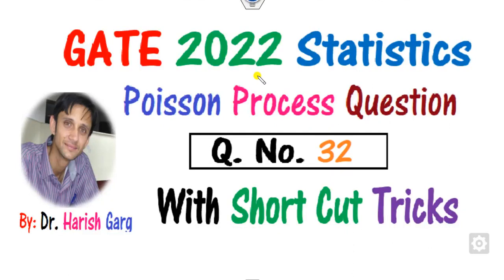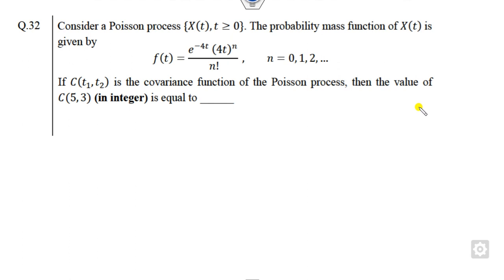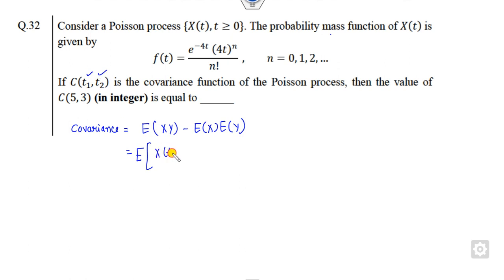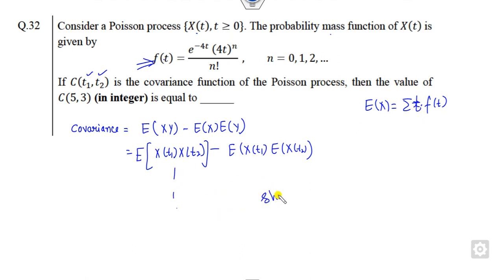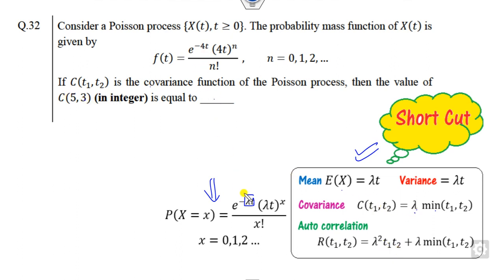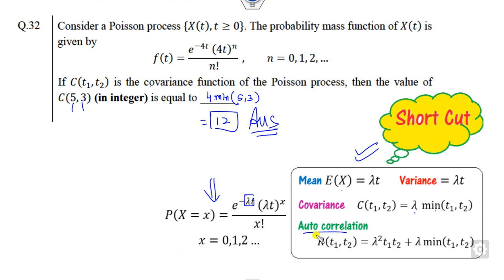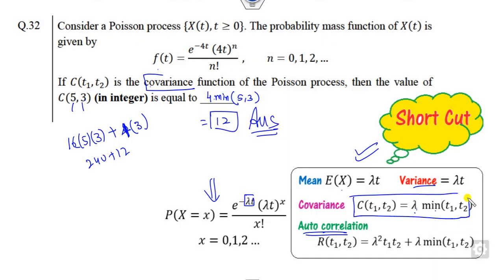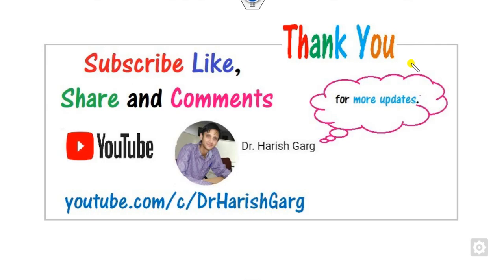Q No 32 | GATE 2022 Statistics | Solve in 15 Sec